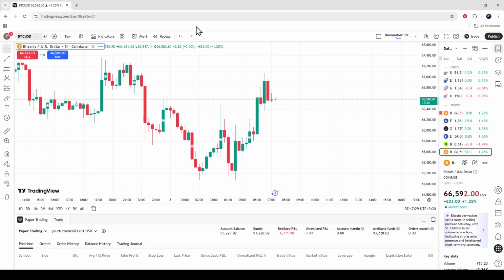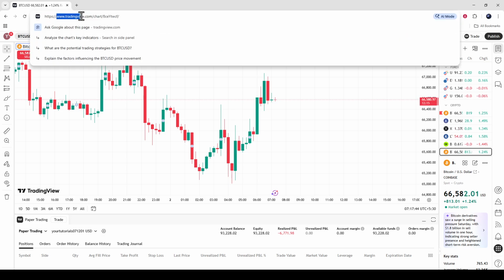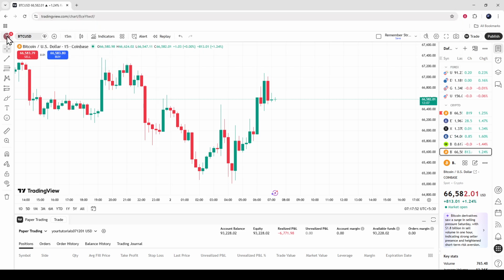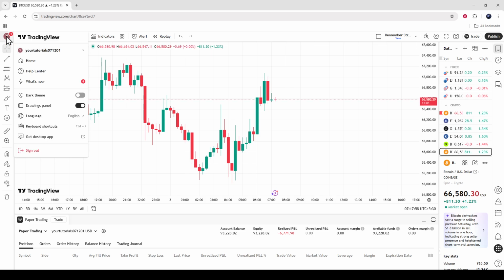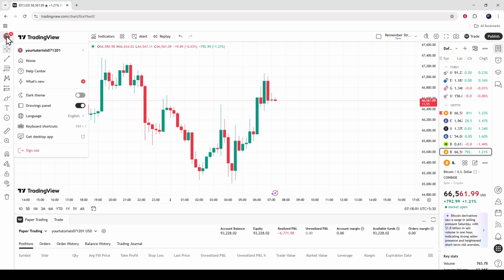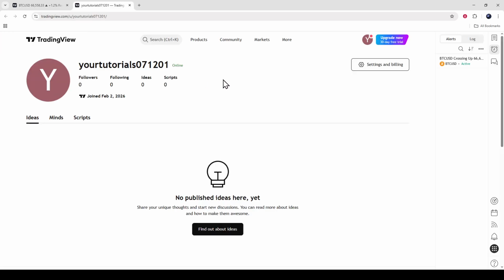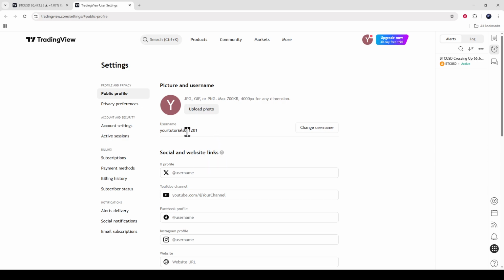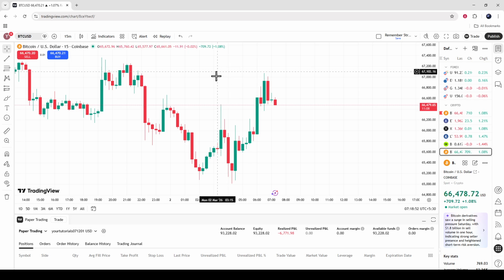How to find username in TradingView - Easy Guide (2026)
How to find username in TradingView explained step-by-step inside TradingView so you can confidently configure charts, tools, and broker connections. This guide walks through the exact settings and workflow needed to optimize your trading experience.

⏱️ Timestamps:
0:00 – Introduction
0:40 – Locate the feature
1:20 – Configure settings
2:00 – Apply changes
3:00 – Optimize setup
4:00 – Final tips